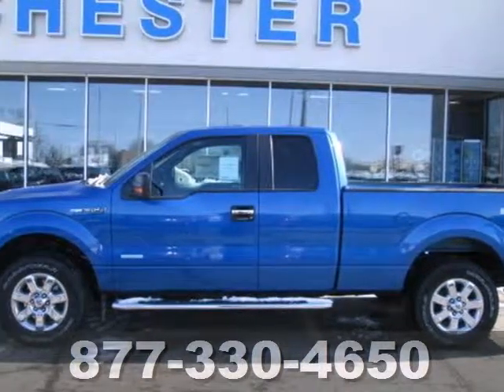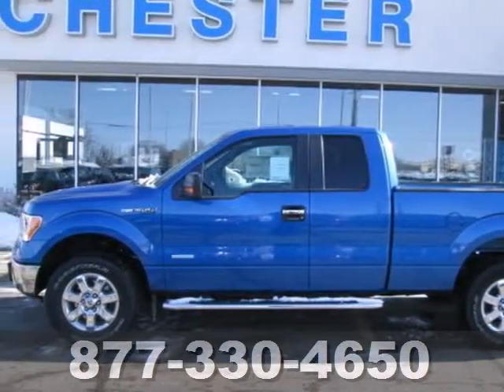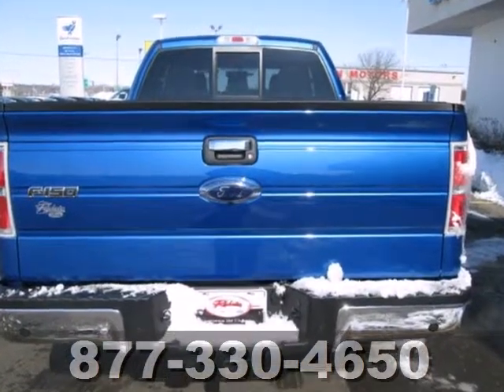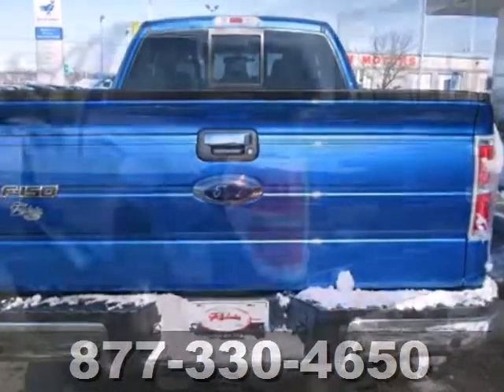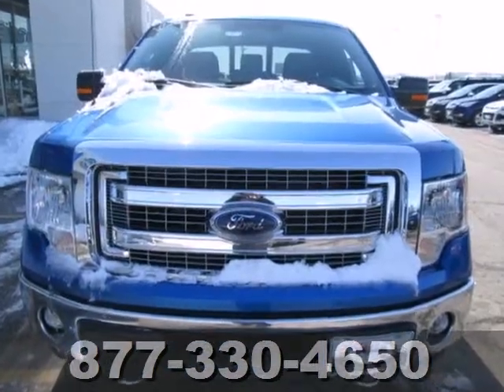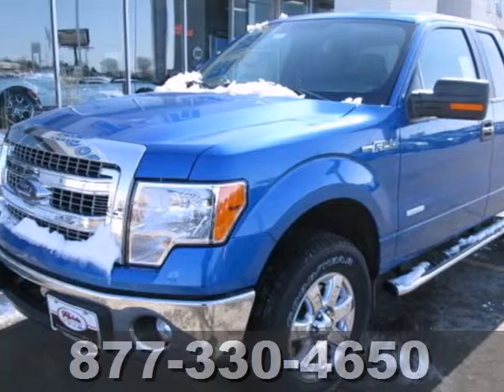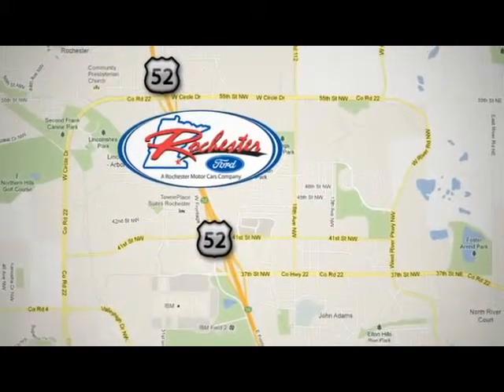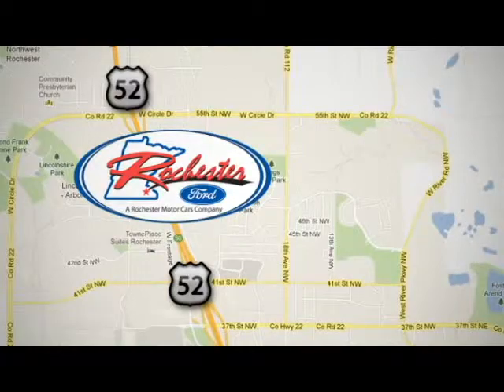2013 Ford F-150 Rochester Minneapolis, MN #138234 - SOLD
Year: 2013
Make: Ford
Model: F-150
Trim: 4WD SuperCab
Engine: 3.5 L V6 Cyl.
Transmission: 6-Speed A/T
Color: BLUE FLAME
Interior: GRAY CLOTH
Stock #: 138234

Address:
4900 Hwy 52 North